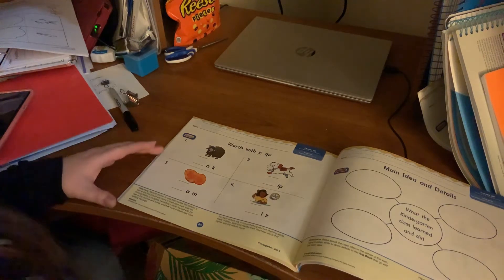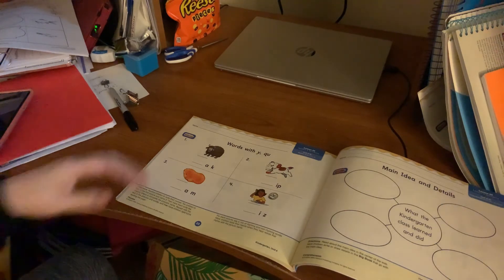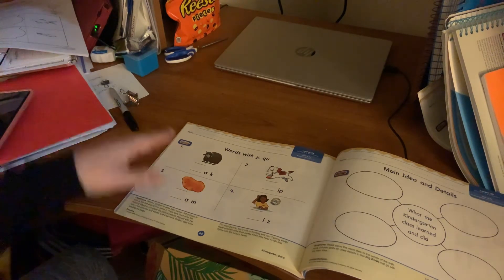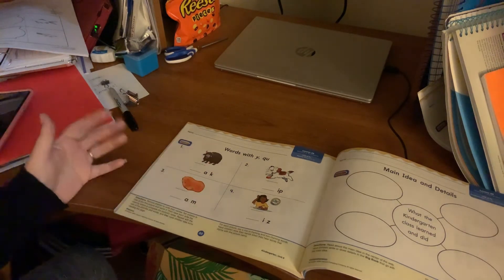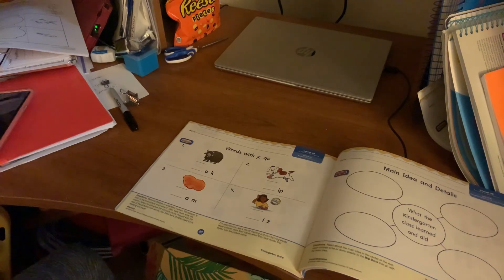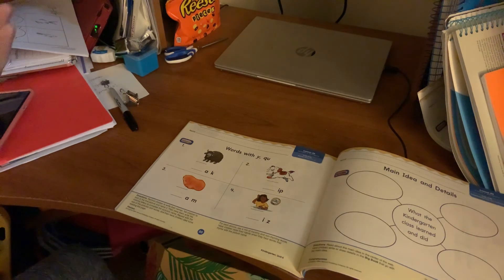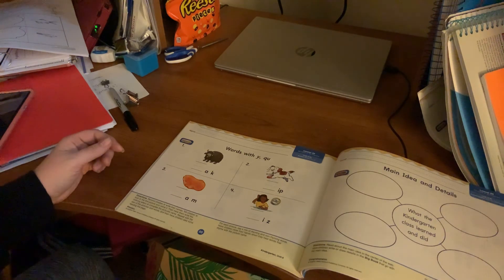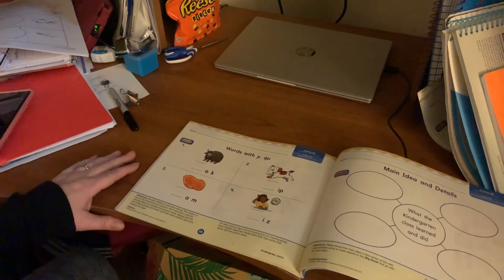Readers Notebook page 88